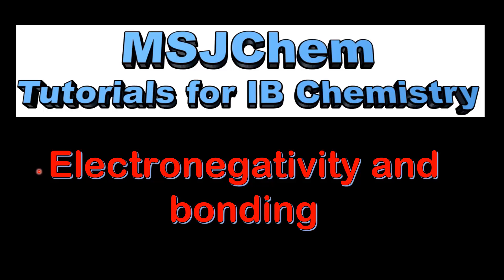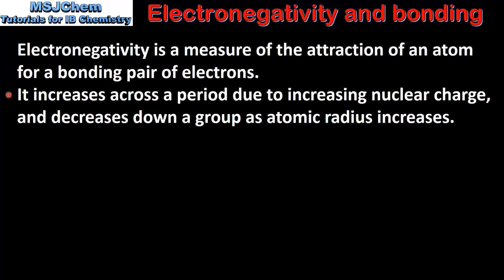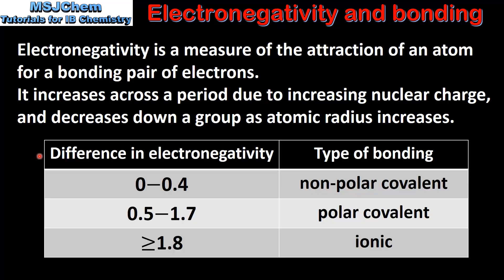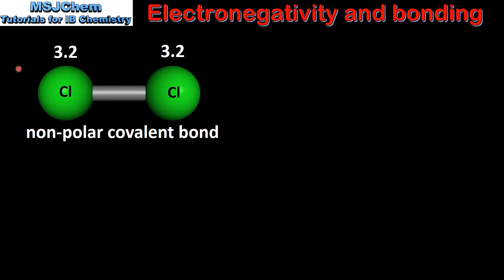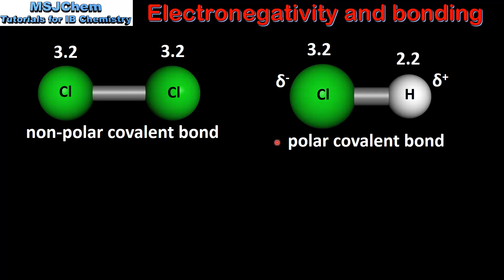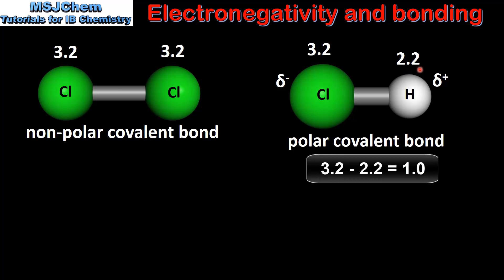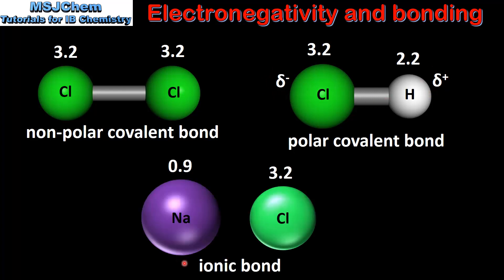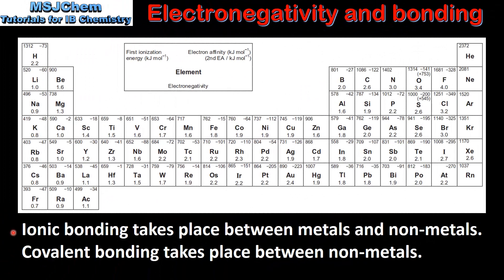4.1 Electronegativity and bonding (SL)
This video covers the relationship between the difference in electronegativity between atoms and the type of bonding.
Understandings:
Bond polarity results from the difference in electronegativities of the bonded atoms.